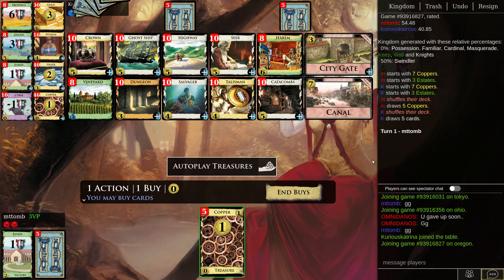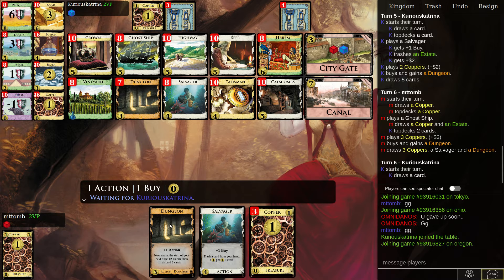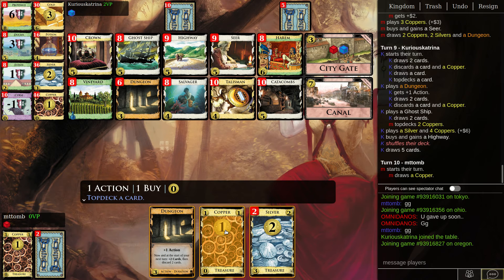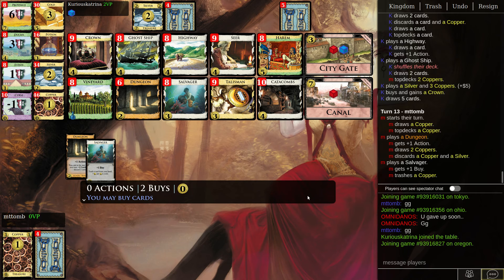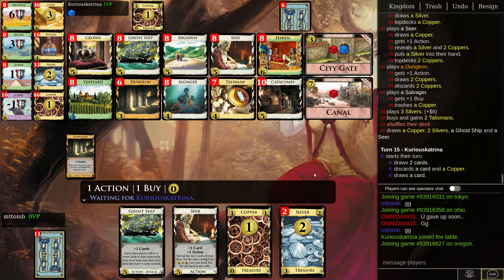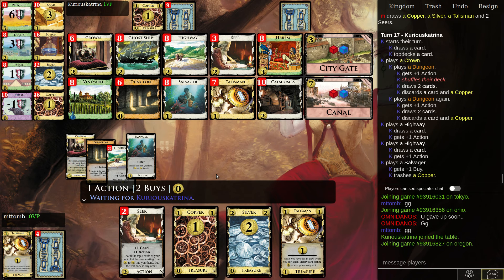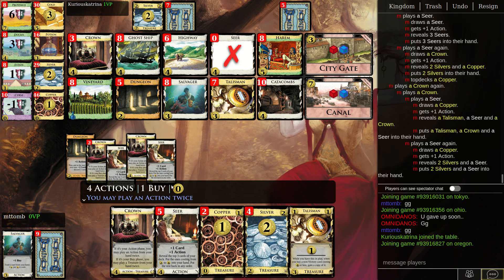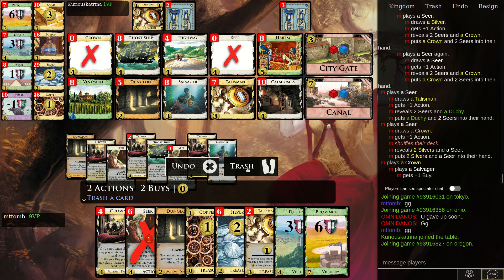Dominion online 0034: Canal Seer